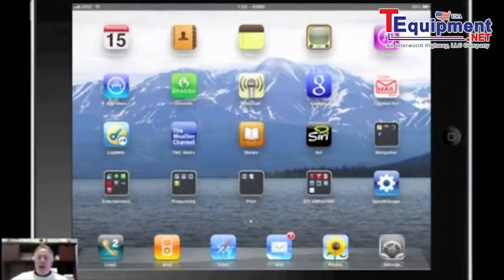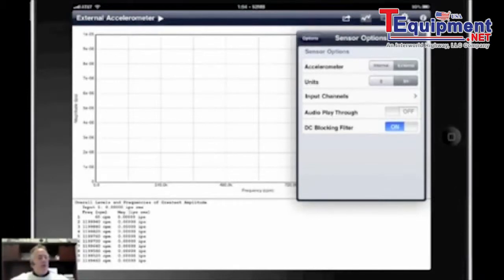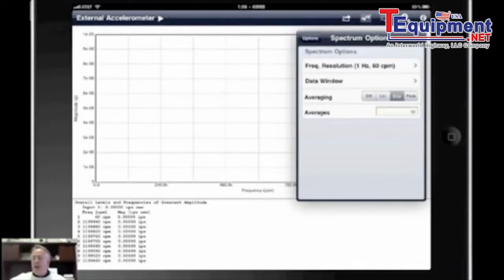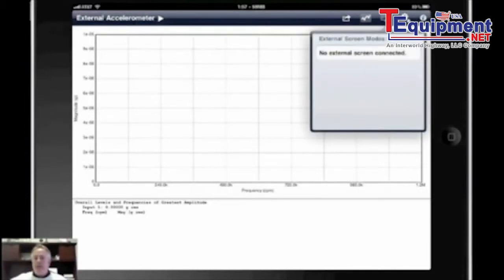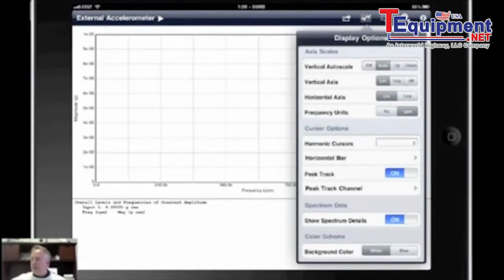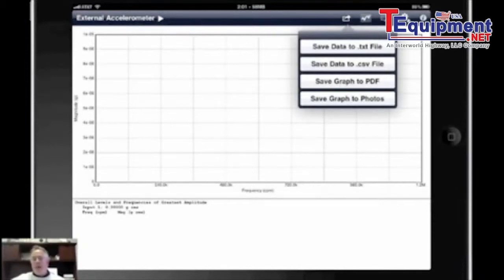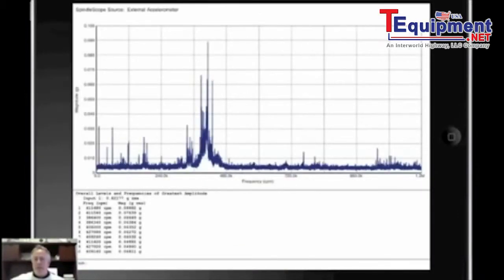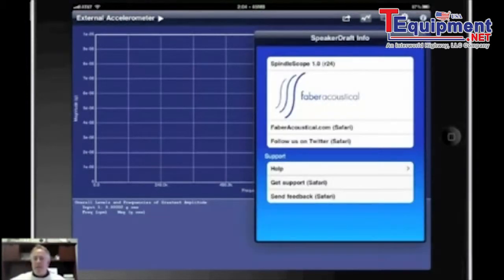iPad Vibration Analyzer Application Demo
This vibration analyzer is based around the iPad platform. The standard vibration analyzer system includes an iPad Air or iPad mini, a customized iPad case suitable for harsh environments, a 2-channel DAQ box for accelerometer and tachometer input, one accelerometer with a magnetic base and coiled cord, and VibePro 6.

VibePro 6 is the software that makes vibration analysis possible on the iPad. It includes a single measurement mode, a route and trending mode and integration with a web application for trending and post-processing your data on any computer.